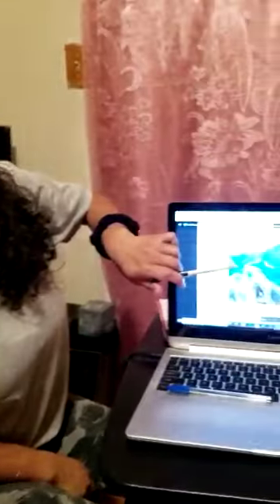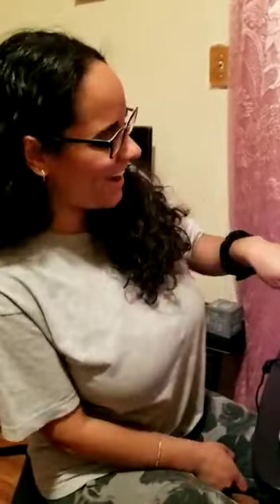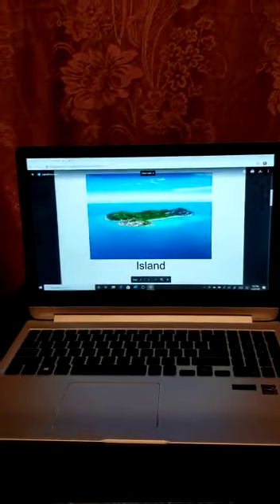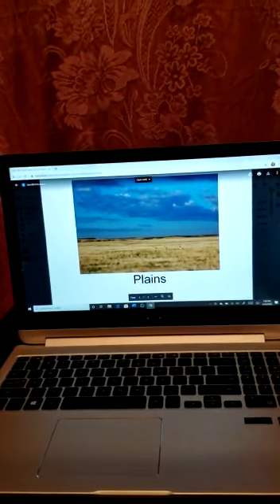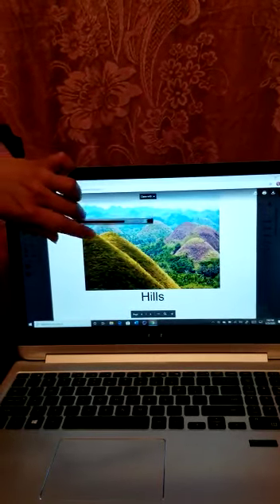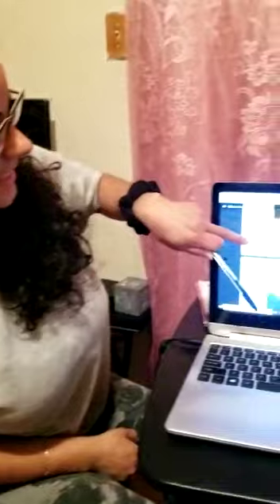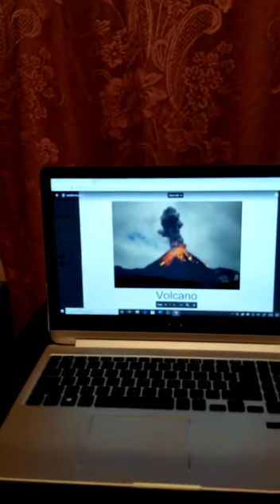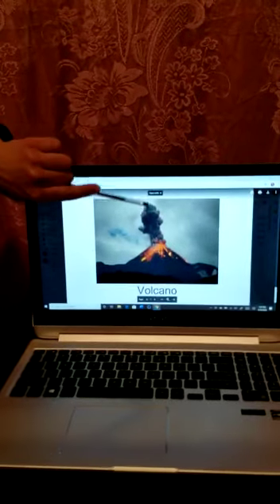Shorefront Y Pre-K Lesson 3 Monday 3-30-20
Play the landform game.